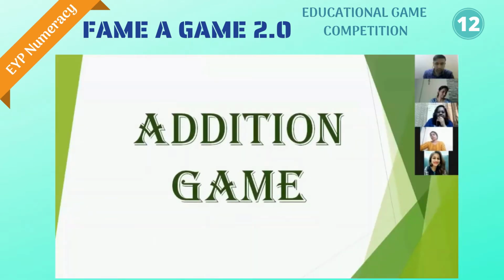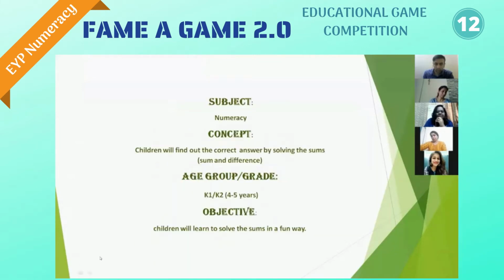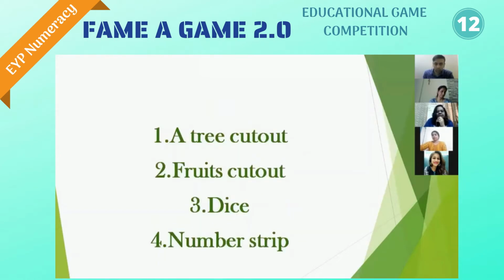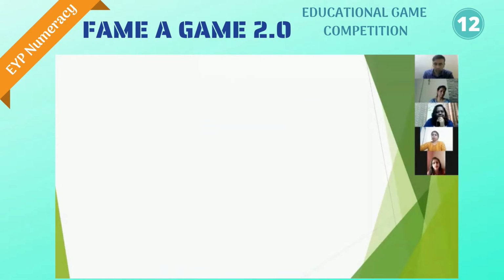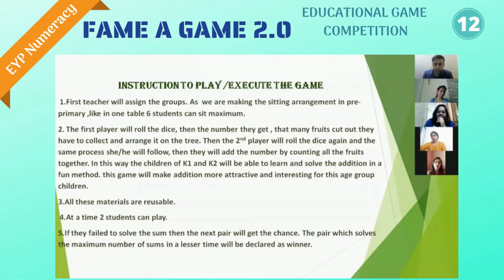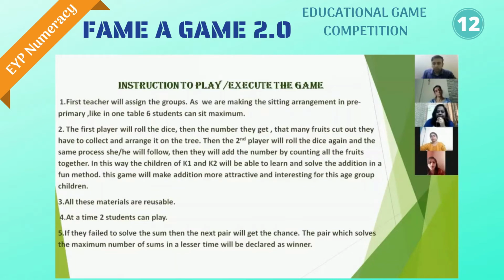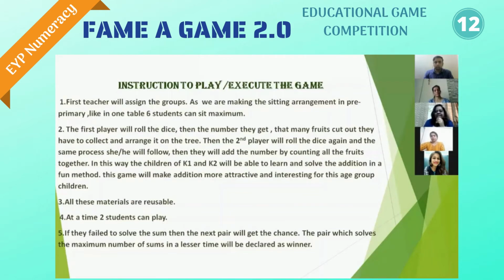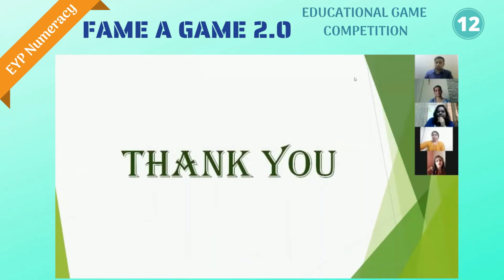Educational Game for Teaching EYP Numeracy by Ms. Amrita and Ms. Sangeeta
FAME-A-GAME, the National level- Inter-School competition for all teachers. It is an educational game competition

This game is about learning how to solve sums in a funway

Presented By: Ms. Amrita and Ms. Sangeeta
Orchids The International School, Sarjapur Road